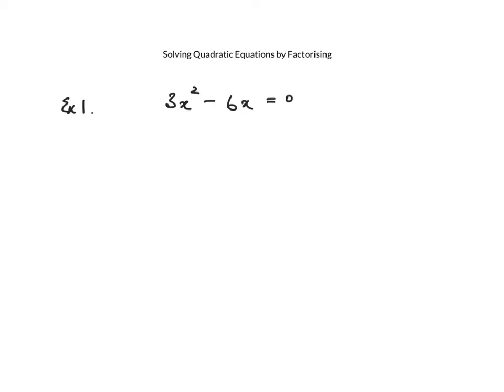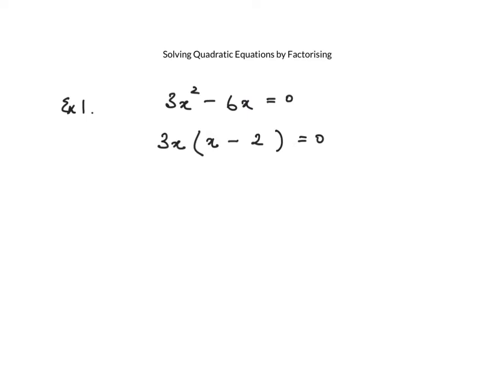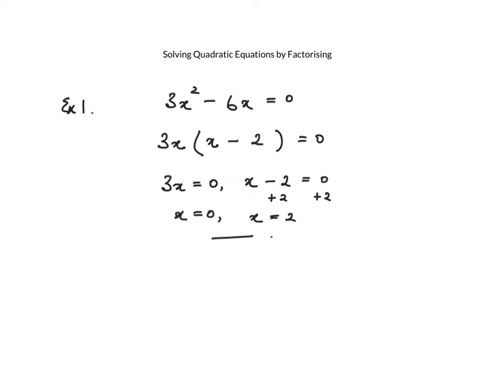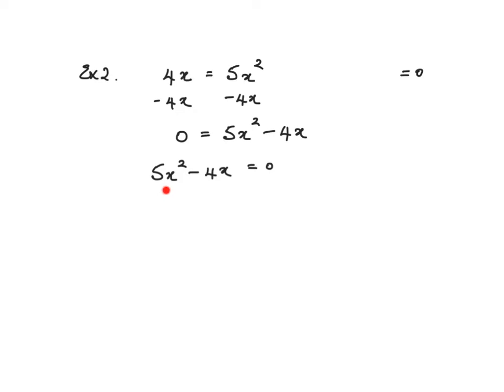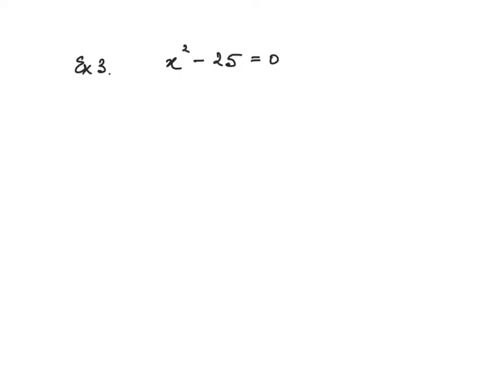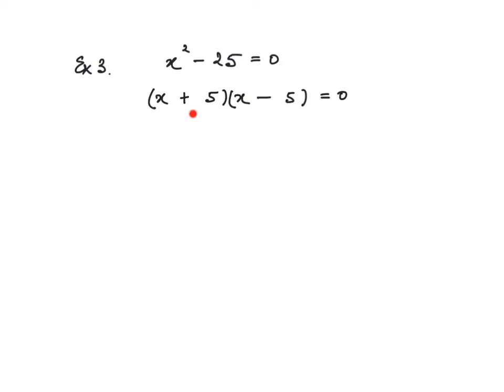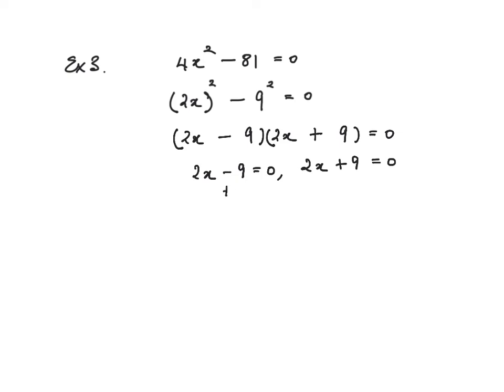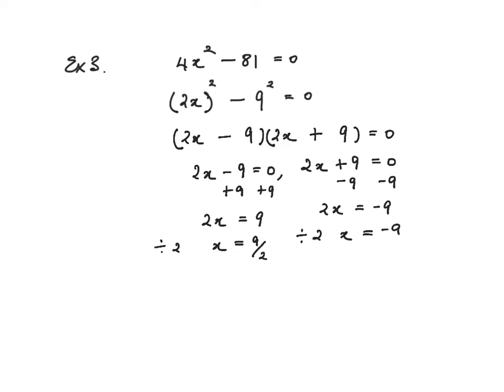S4 Quadratic Function 2i